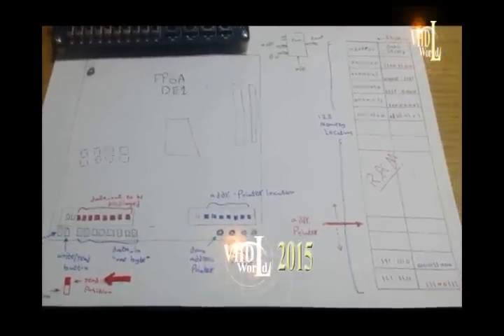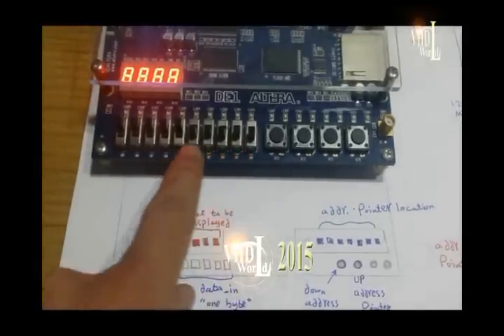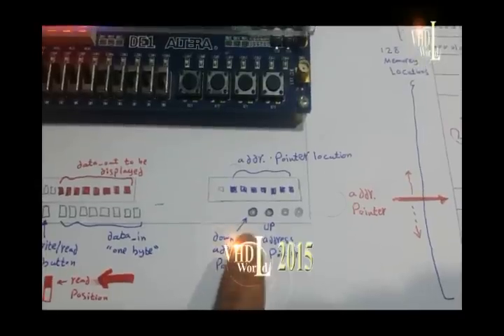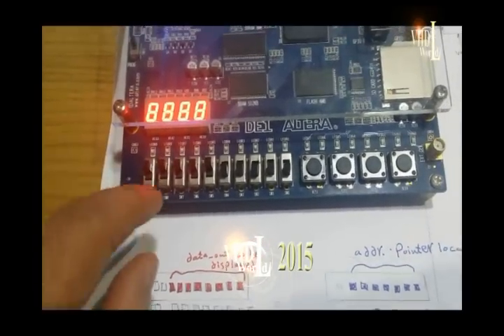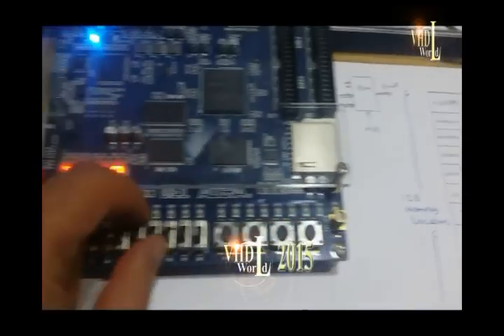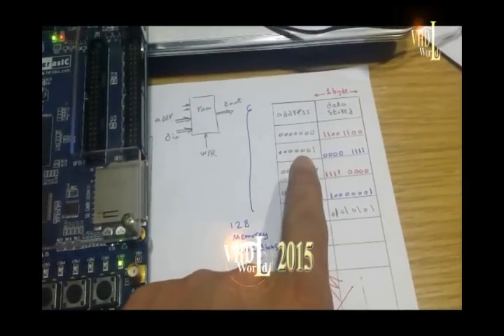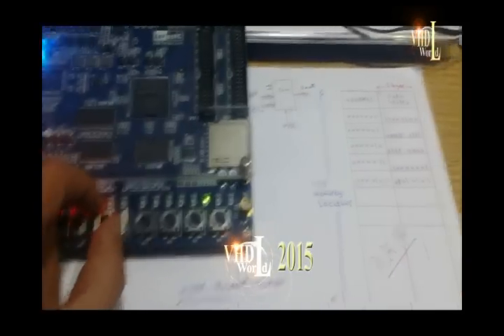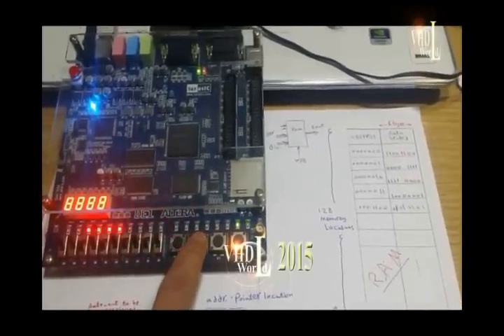FPGA Project: Testing a designed RAM memory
FPGA Project: Testing a designed RAM memory of 128 memory locations, and each memory location can store 1 byte of data.